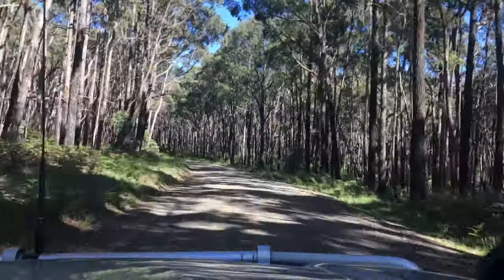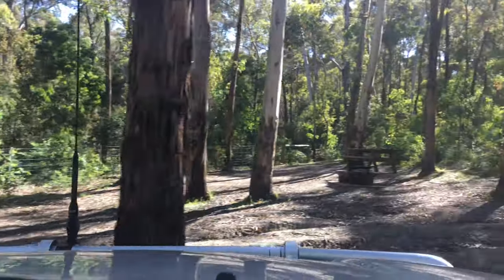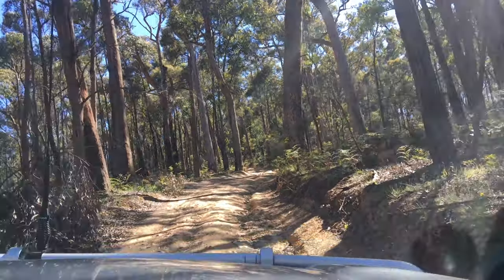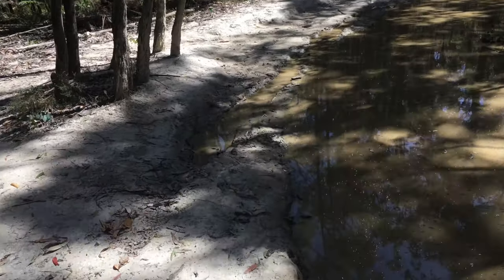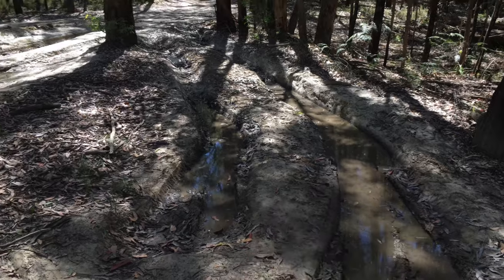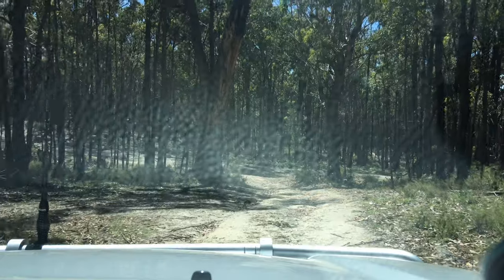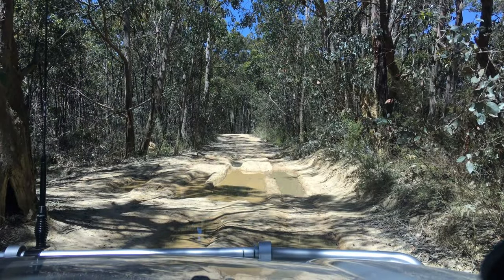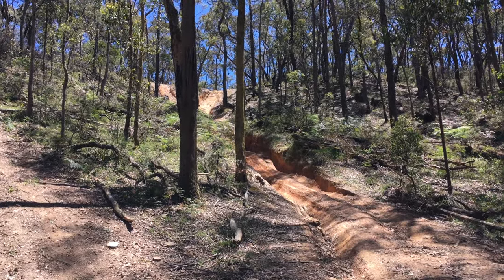WOMBAT STATE FORREST - DECEMBER 2020 - Rock Ledge step up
WOMBAT STATE FORREST - ANOTHER ROUTE FOR YOU 4hrs.
PRADO & HILUX
GUNSHOT CREEK QLD IN WOMBAT STATE FORREST VIC
LERDERDERG STATE PARK TRACKS